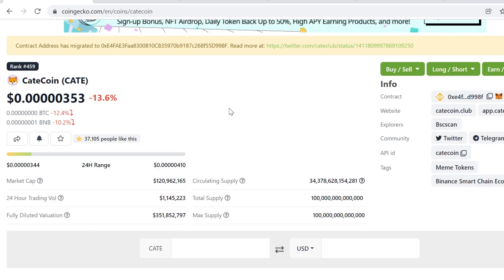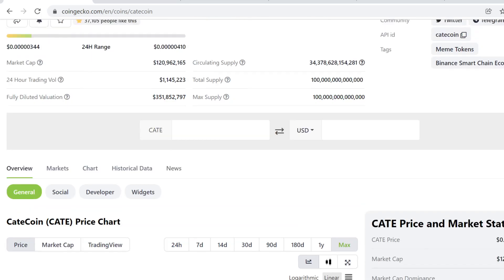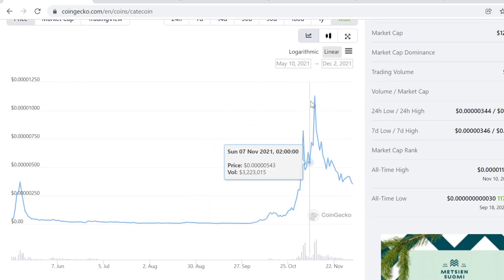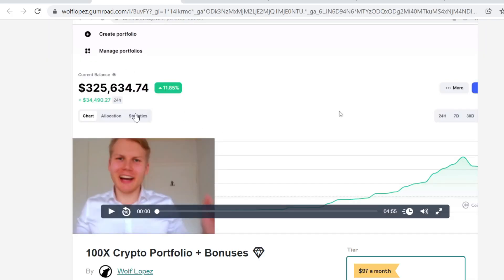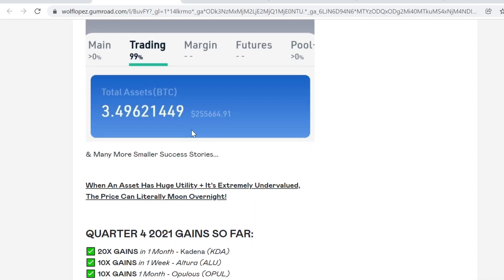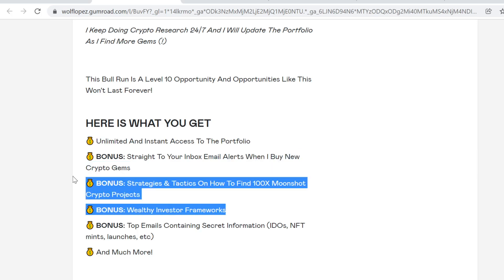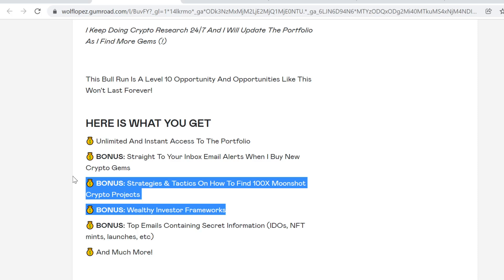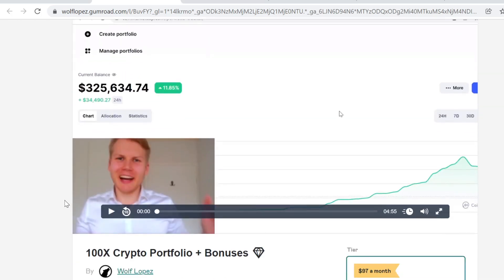CateCoin (CATE) Price Prediction 2021 December 🔥